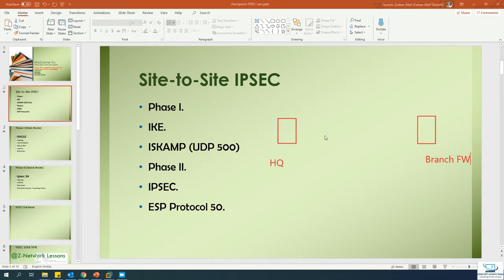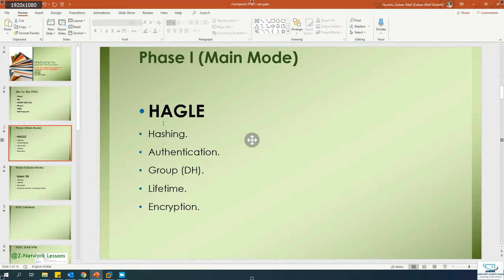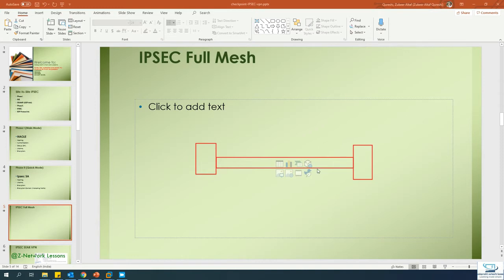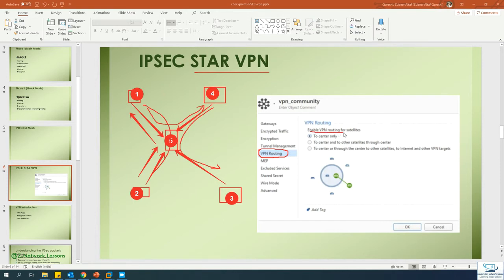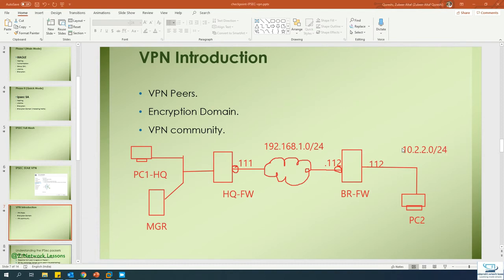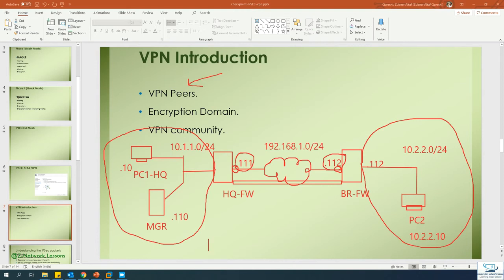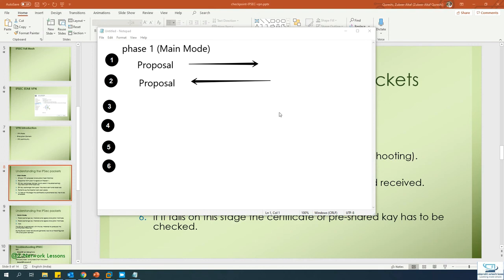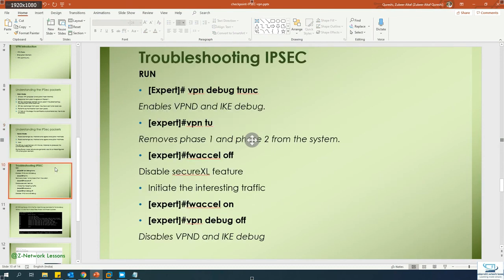Checkpoint firewall R80 - Training | IPSec VPN explaination | part 13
In this video you will learn what is IPSec VPN and the different types of IPSec packets and Modes, also you will know about the components of IPSec VPN on Checkpoint R80. Finally you will learn the commands that will be helpful to you during this process.

Happy learning